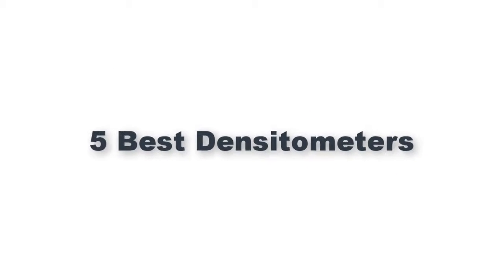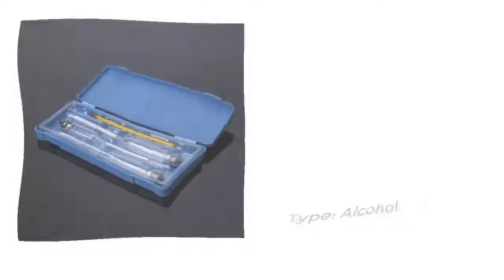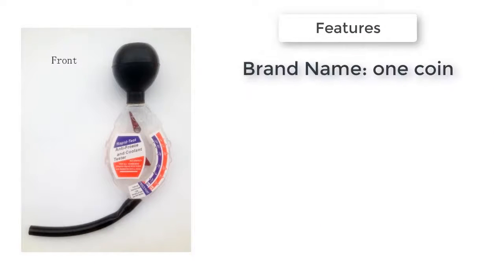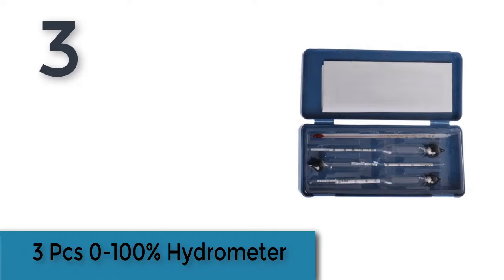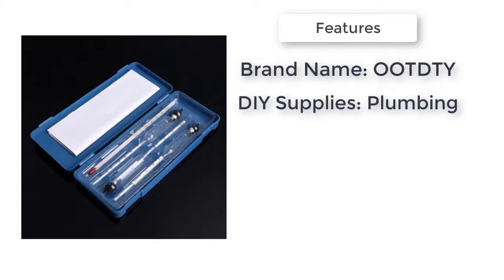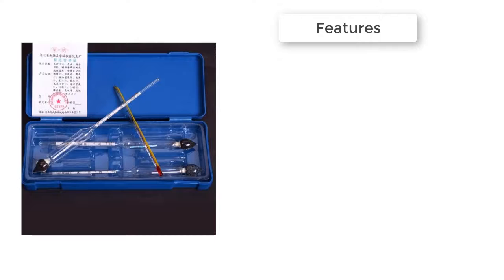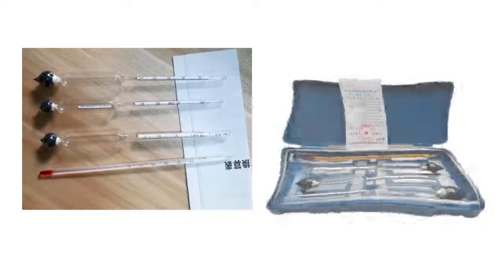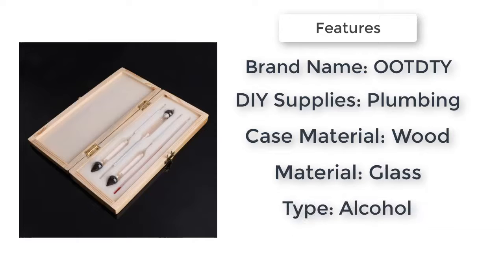5 Best Densitometers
5 Best Densitometers

5.Hydrometer Tester Vintage measuring bottle plastic box Set Tools Alcoholmeter Alcohol Meter Wine Concentration Meter Thermometer

4.Antifreeze hydrometer Type Dial Type Rapid-tester anti-freeze 6V 12V 24V densitometer coolant tester

3.3 Pcs 0-100% Hydrometer Alcoholmeter Tester Set Alcohol Meter + Thermometer

2.Blue Plastic Box Alcohol Meter for Vodka Whiskey Alcoholmeter (0-40%, 30-70%, 70-100%)

1.OOTDTY 3 Pcs 0-100% Hydrometer Alcoholmeter Tester Set Alcohol Concentration Meter + Thermometer